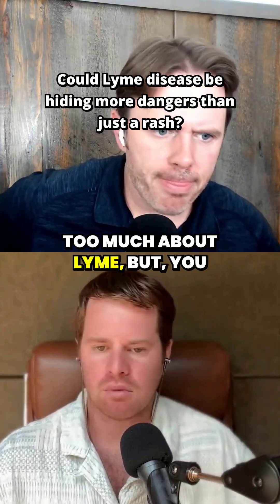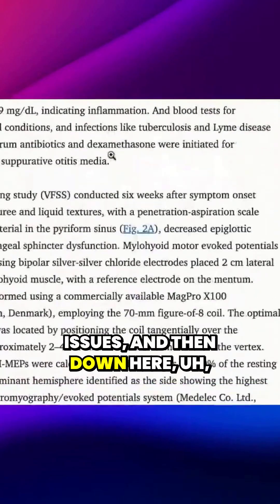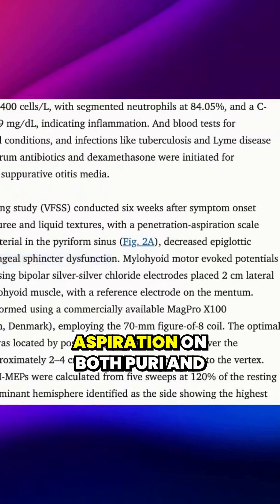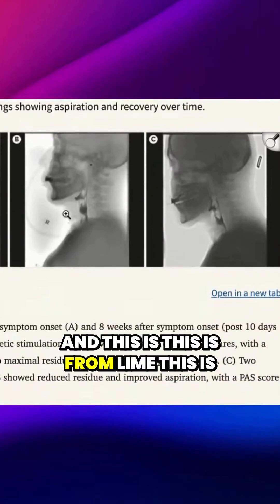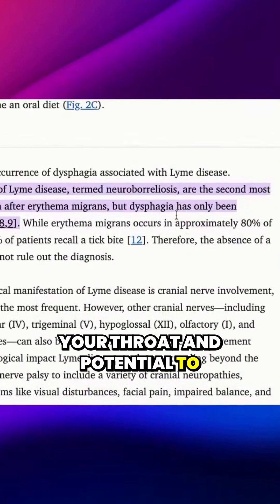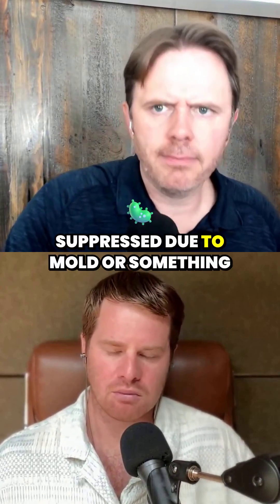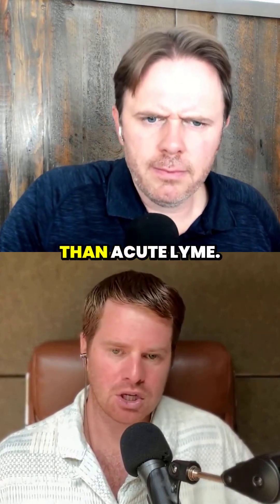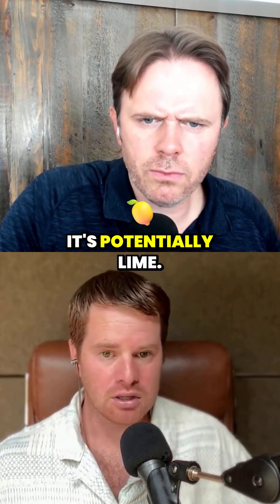The Hidden Dangers of Untreated Lyme Disease: Beyond the Rash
Lyme disease doesn’t always show up the way you think. It can silently impact cranial nerves, causing facial numbness or even difficulty swallowing—sometimes without clear test results. This case showed aspiration issues linked directly to Lyme, confirmed by contrast-enhanced MRI. If you have strange throat symptoms or facial nerve dysfunction and standard tests are clear, consider chronic Lyme as a possible root cause. DNA testing can be more accurate than traditional antibody methods—especially when your immune system is suppressed due to mold or chronic illness. Don't ignore the signs. Test, don’t guess.